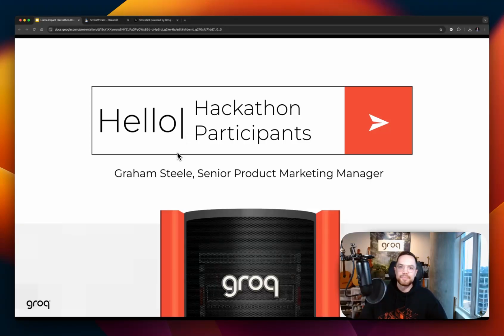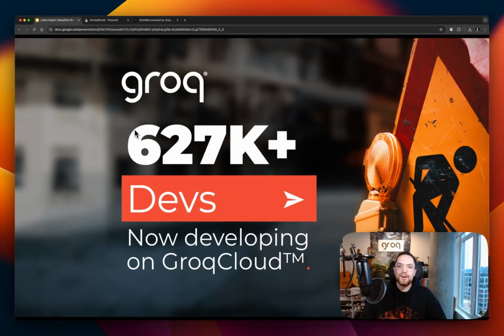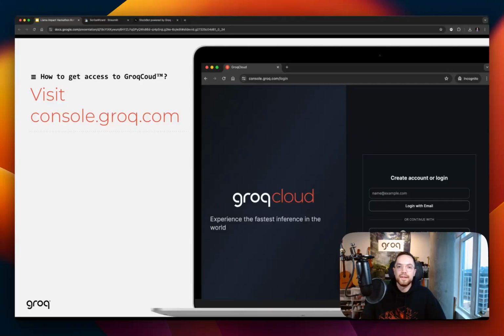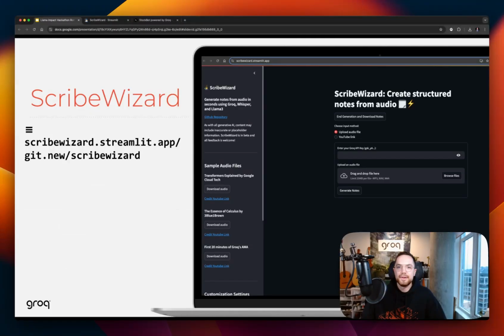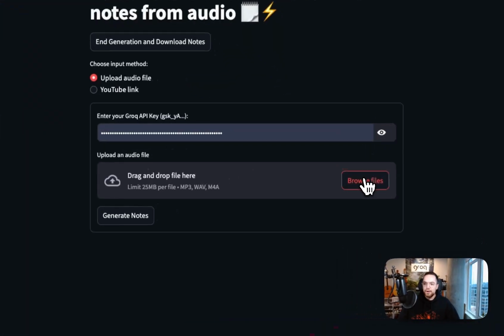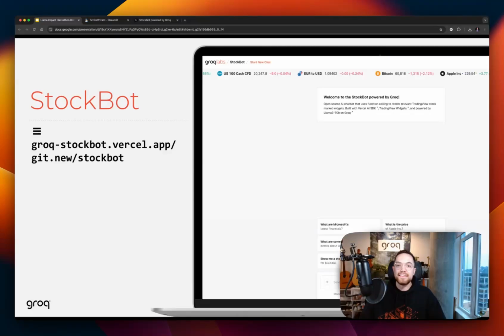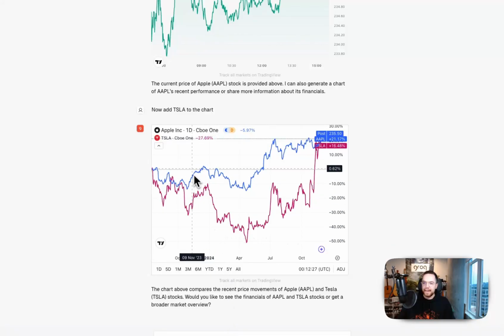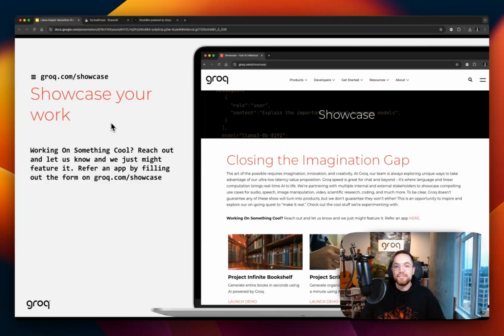Introduction to Groq - Graham Steele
Presented by Graham Steel, Senior Product Manager at Groq.

Join us for a week of amazing workshops, BuildwithAI Hackathon 2024 and compete for $25,000 in prizes!

What’s happening?

[9pm EST] Sunday Dec 8: Pre-judging with mentors and judges
[9pm EST] Monday Dec 9: Submission deadline